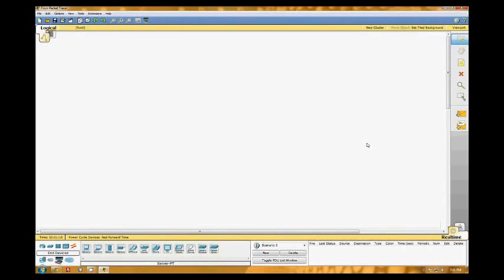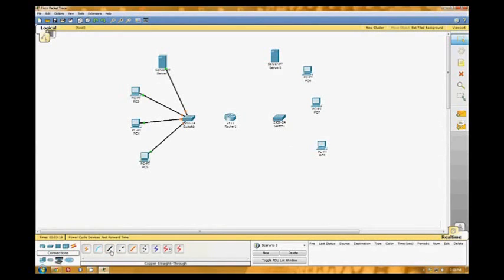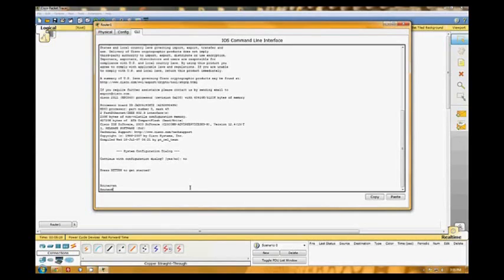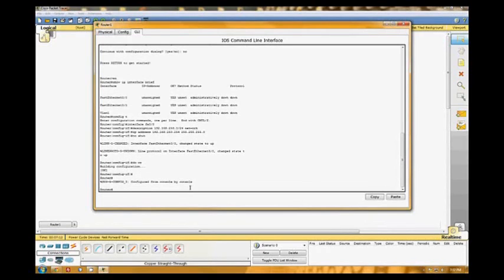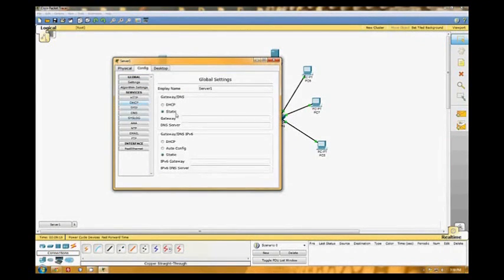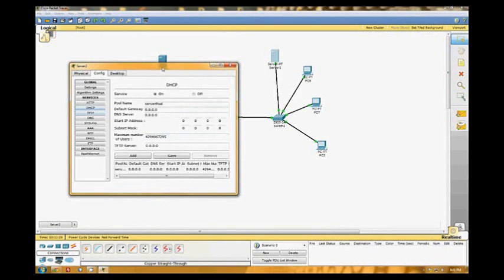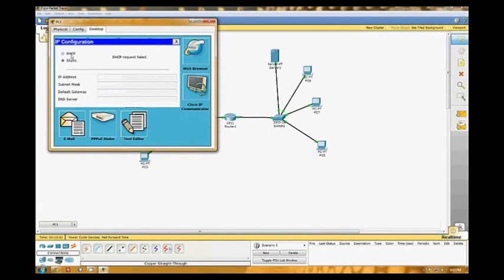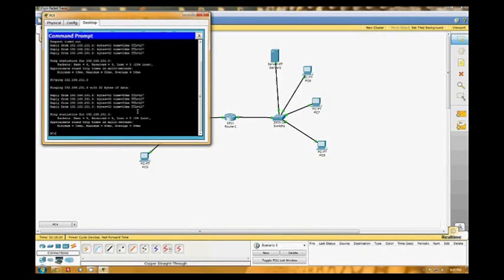How to connect two networks using Cisco 2811 ISR